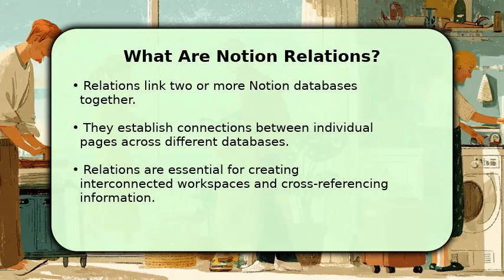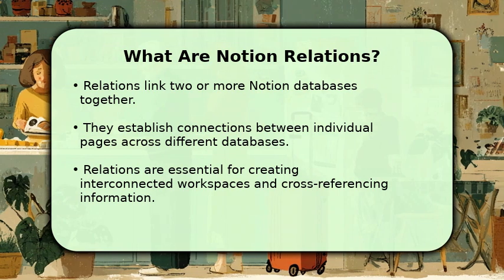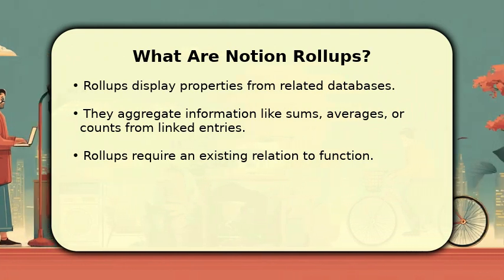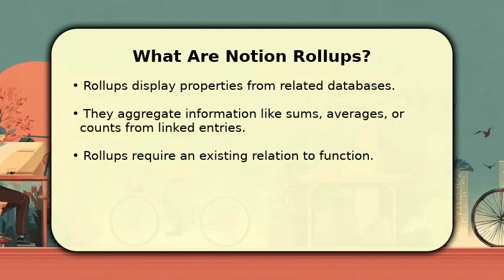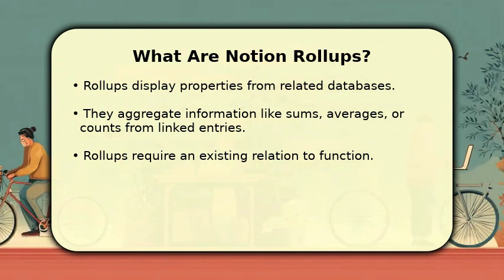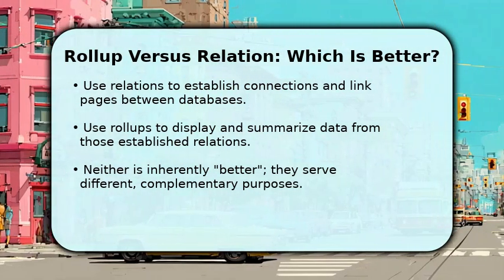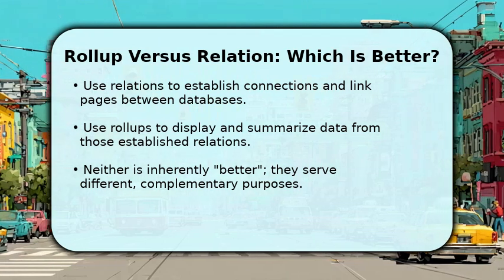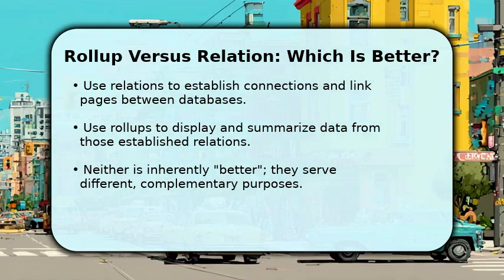Notion Rollup vs. Relation - Which Is Better?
▸ :^) Struggling to decide between Notion Rollup and Relation properties for your databases? This in-depth video breaks down the core differences, helping you understand when to use a Notion Rollup and when a Notion Relation is the superior choice.

You'll learn:
*   What Notion Relations are and how to link pages across databases.
*   What Notion Rollups are and how they aggregate data from related entries.
*   The pros and cons of each database property.
*   Real-world examples to illustrate their best use cases.
*   Tips for optimizing your Notion workflow and data management.

By the end of this tutorial, you'll confidently choose the right Notion property for your specific needs, improving your productivity and organizational skills within Notion. Master advanced Notion concepts and streamline your information architecture!